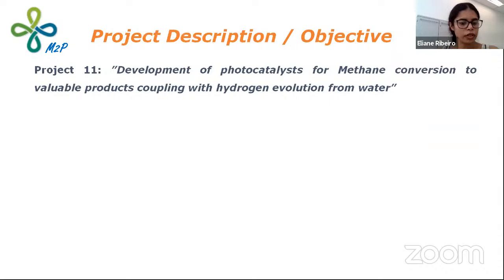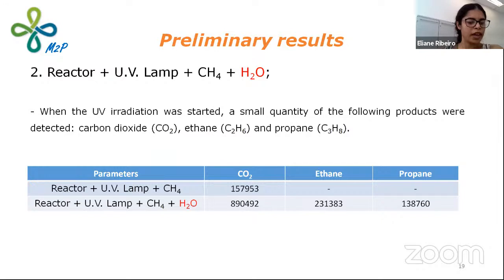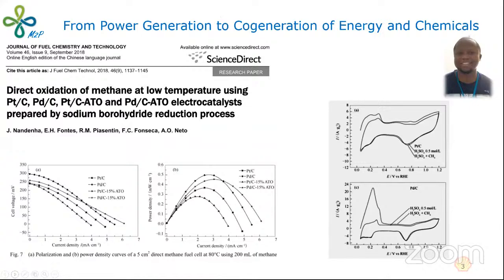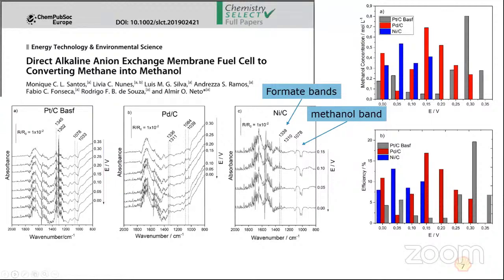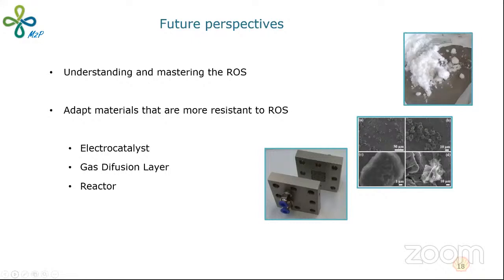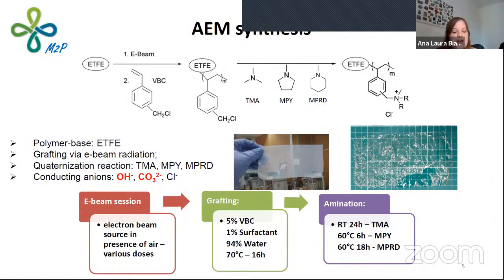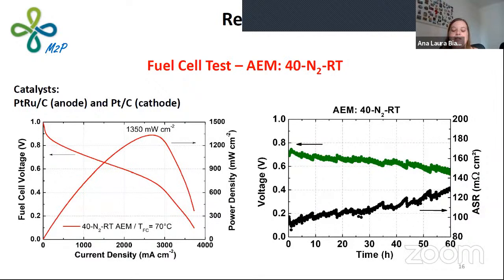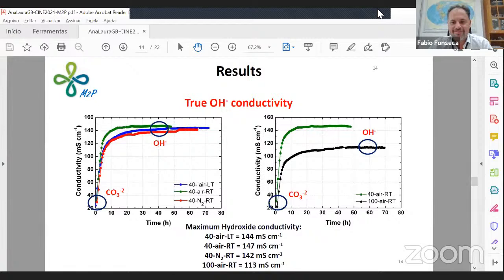IV CINE-M2P Workshop, by Dr. Eliane R. Januário, Dr. Andrezza S. Ramos, Dr. Ana Laura Biancolli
IV CINE-M2P Workshop: "Methane to Products (M2P) Workshop - 02/03/2021 - morning", by Dr. Eliane R. Januário, Dr. Andrezza S. Ramos, Dr. Ana Laura Biancolli

02/03/2021: Methane to Products Projects and Short Courses (Zoom)
9:45  Opening
10:00 CINE- M2P Project 11 - "Development of photocatalysts for the conversion of methane to products of high added value coupled to the evolution of hydrogen from water"    Dr. Eliane R. Januário
10:20 Questions
10:30 CINE-M2P Project 13 - "Development of catalysts for selective formation of methanol from methane in fuel cell systems"        Dr. Andrezza S. Ramos
10:50 Questions
11:00 CINE-M2P Project 14 - "Electrochemical conversion of CH4 to methanol mediated by CO"     Dr. Ana Laura Biancolli
11:20 Questions
11:30 Lunch